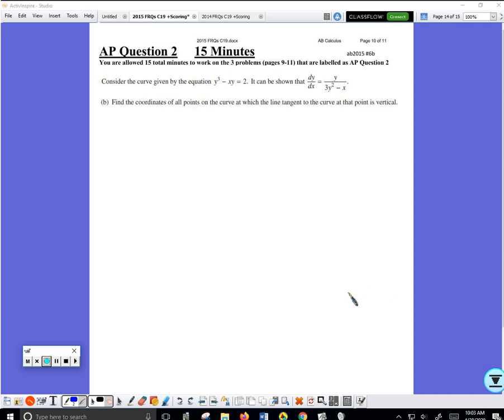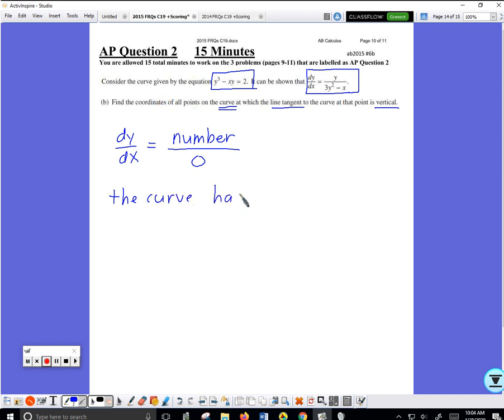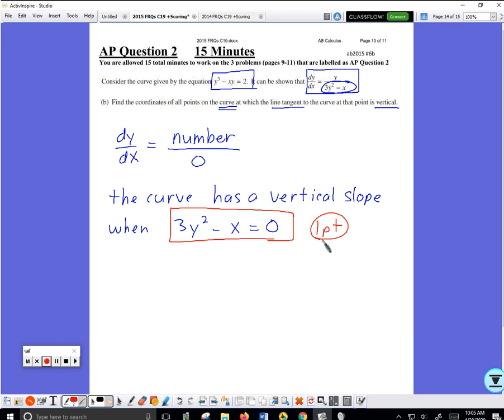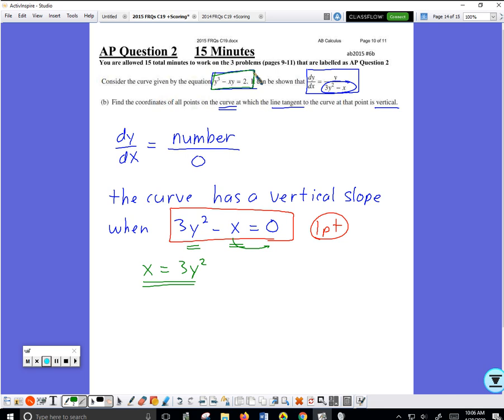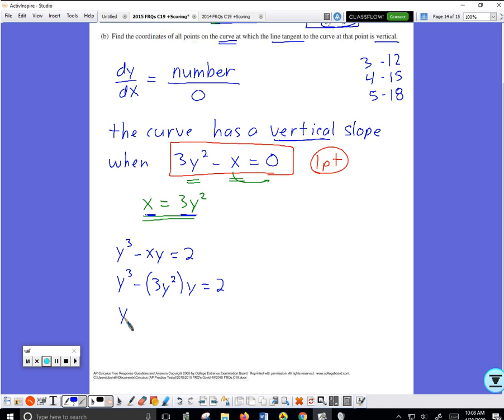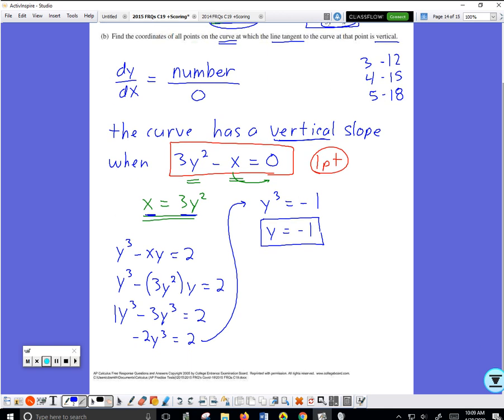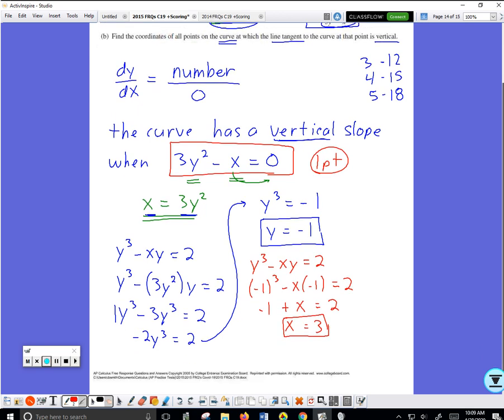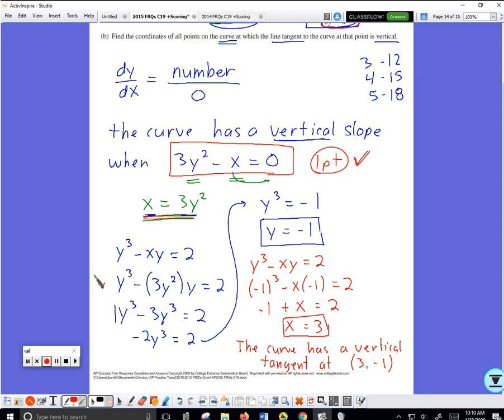2015 AB C19 FRQ